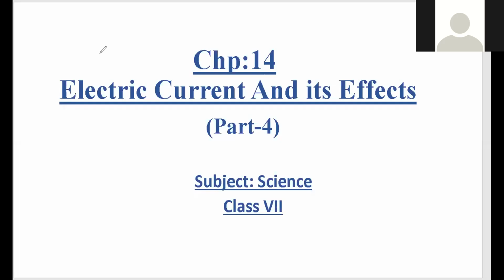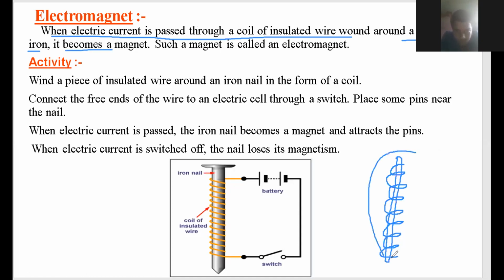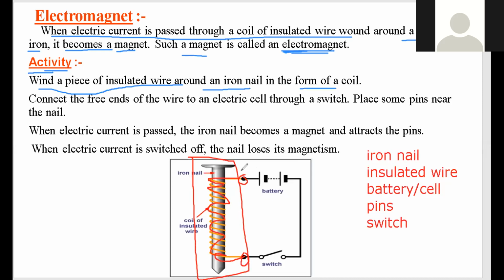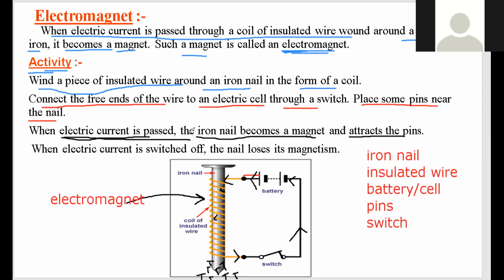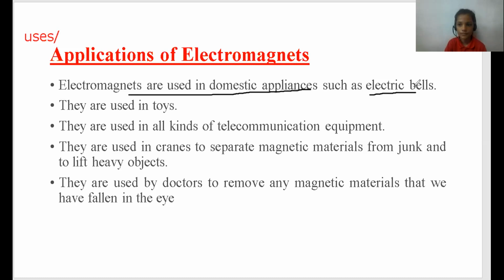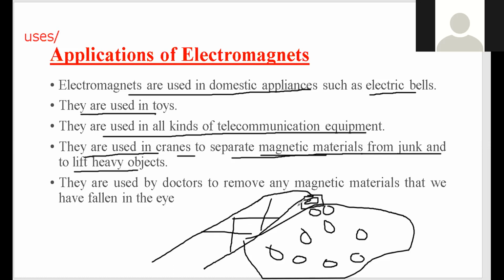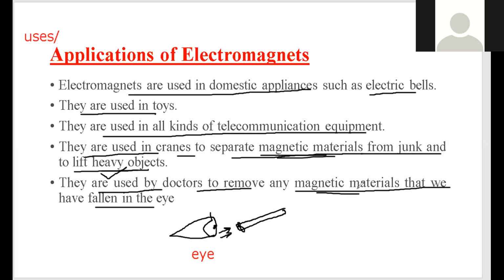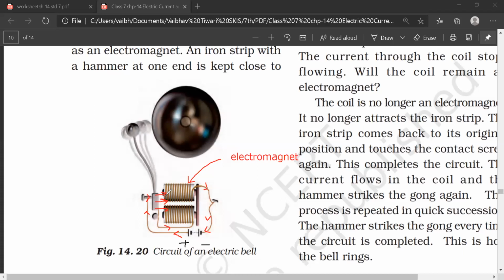Electric Current and its Effects Class 7 Science | Electromagnet and Electric Bell|Lec-6|Vaibhav Sir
Hello students,
In this video , I have explained the following topics:
1)Electromagnet
2)Application of an electromagnet
3)Electric Bell
When current flows through a conductor it behaves as a magnet.
A magnet have very important property that it attracts iron.
The coil behaves as a magnet when current flows through it however when current stops it loses its magnetism.
Such coil is called an Electromagnet.

Application of Electromagnet:There are many uses of electromagnets. Cranes that lift heavy loads uses strong electromagnet , with the help of electromagnets it is possible to separate the magnetic materials such as iron from scrap material. An electric bell also uses electromagnet for its working.

Circuit of an electric bell : The coil wound over iron rods forms an electromagnet. A soft iron strip which have hammer at one side, is kept close to this electromagnet. Initially the strip is kept in contact with the screw using a springy metal. The hammer is kept near the dome shaped structure called gong. As soon as the switch is turned ON current flows through the coil making it an electromagnet. It attracts the soft iron strip and so the hammer strikes over the gong producing sound. However due to this movement the iron strip goes away from the screw breaking the electric circuit. So current stops and the coil does not attract the iron strip. The springy metal then bring the strip to its initial position i.e. again in contact with the screw. Again circuit is closed and electromagnets attracts the iron strip. Again sound is produced. This continues as soon as the bell button is pressed. By this way electric bell works.